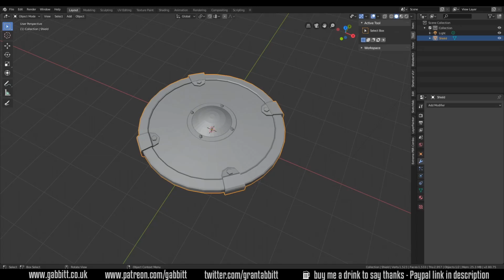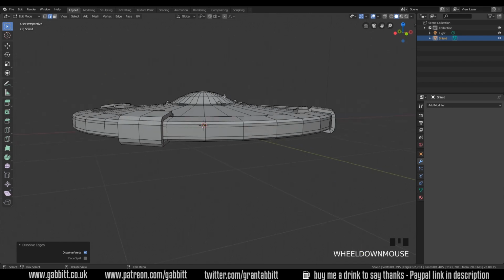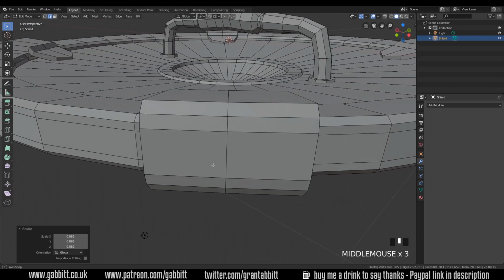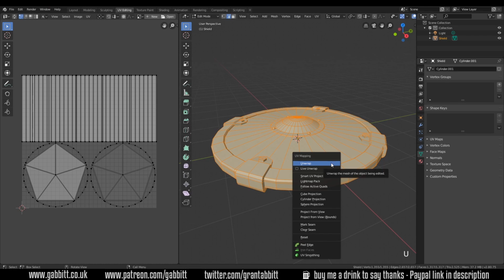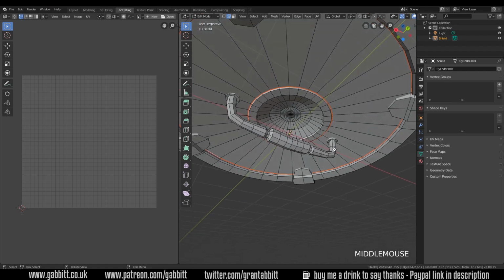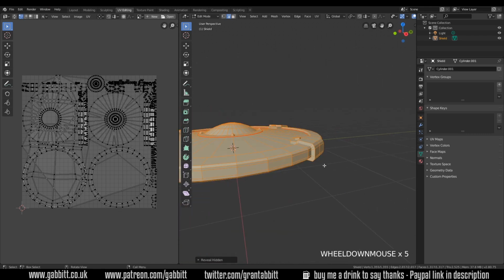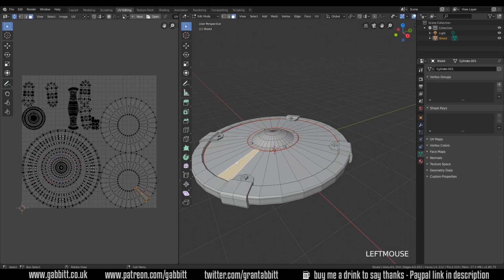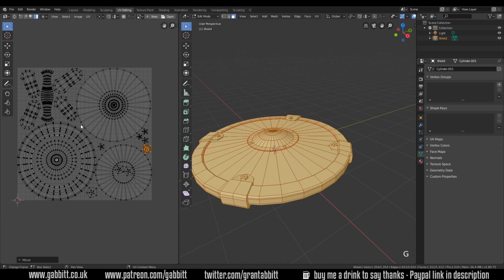Shield Tutorial | Blender 2.8 | Grant Abbitt & Jayanam | Part 2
Here I have a collaboration with the fantastic Jayanam!! Together we make this hand painted shield.
in this video I talk about unwrapping, in the next I will go through the texture painting

*Cheapest + FAVOURITE:*
Veikk a15 £40 or $40

Display Tablets
*My Favourite*
VEIKK VK1560
£255.36